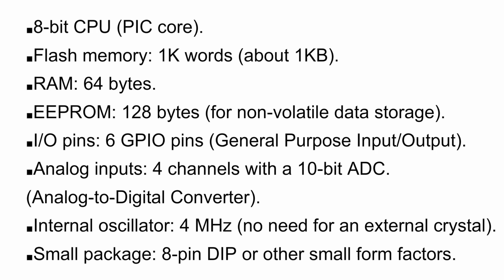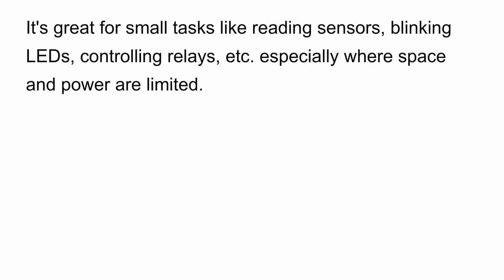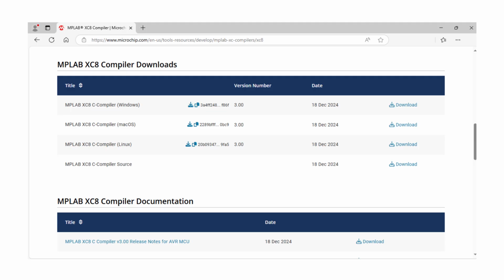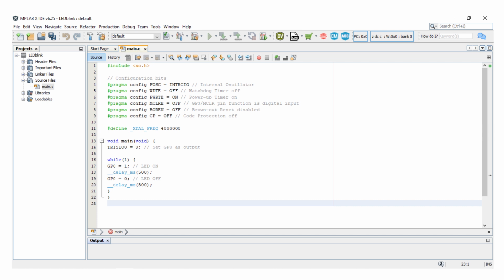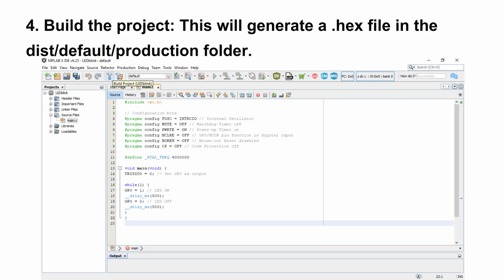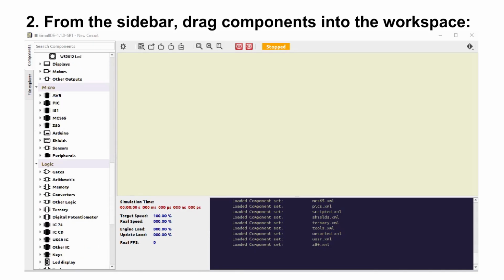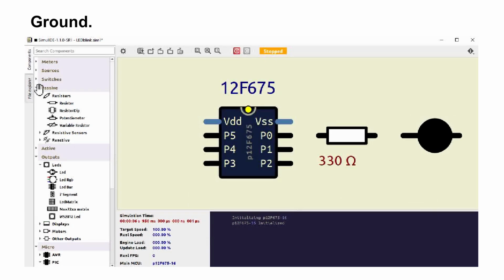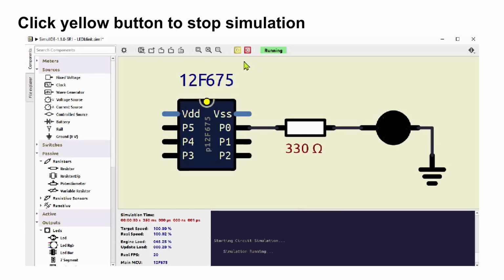LED blink PIC12F675 [Microcontroller]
LED blink PIC12F675 (Microcontroller Programming in C)